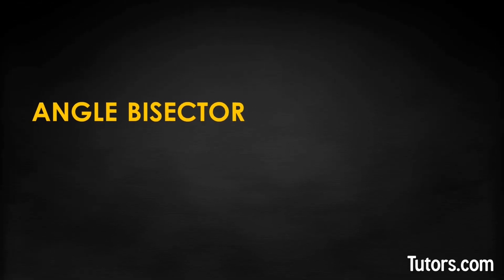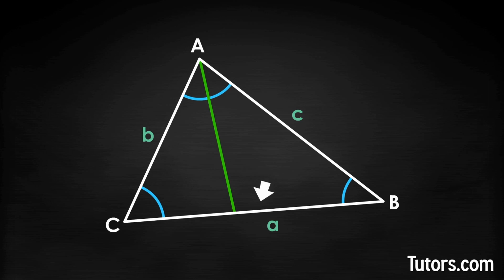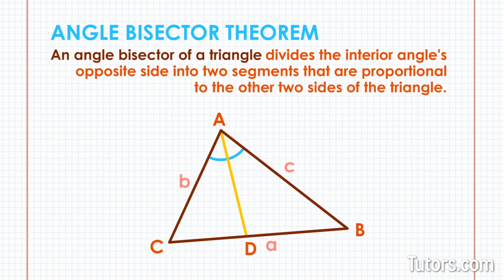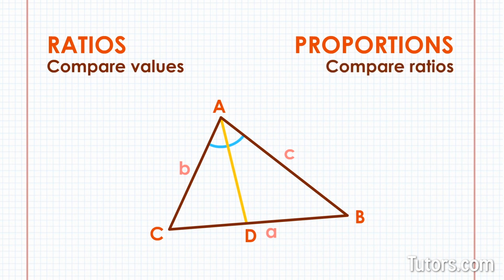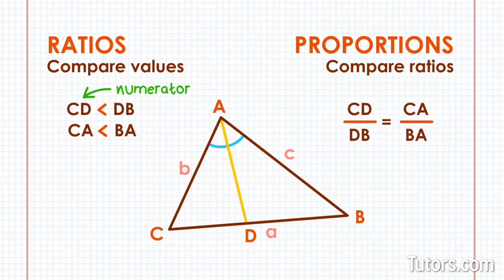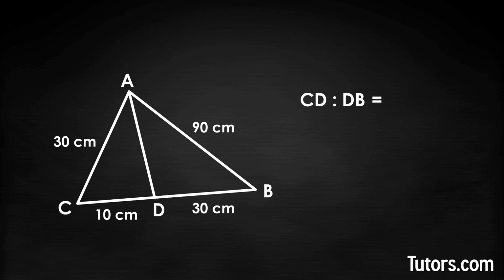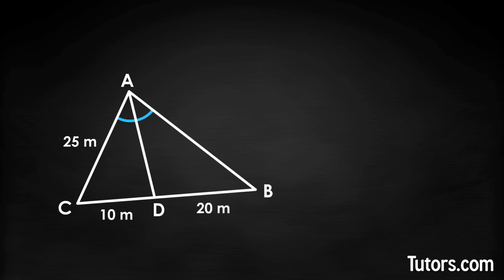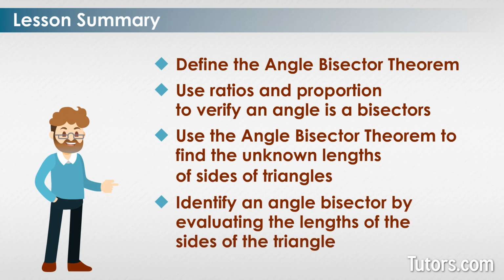Angle Bisector Theorem | Definition & Properties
Learn the definition of an Angle Bisector and learn the Angle Bisector Theorem with step by step examples. Want to check out the video and lesson?